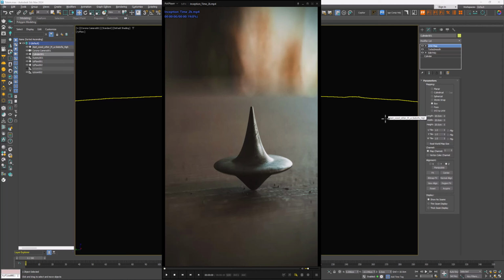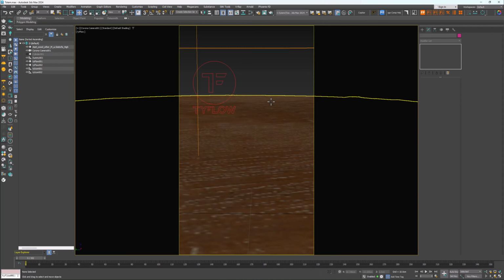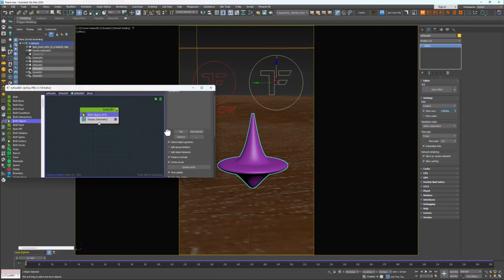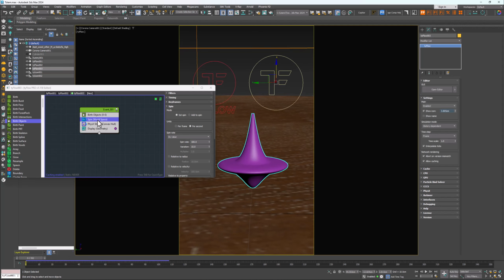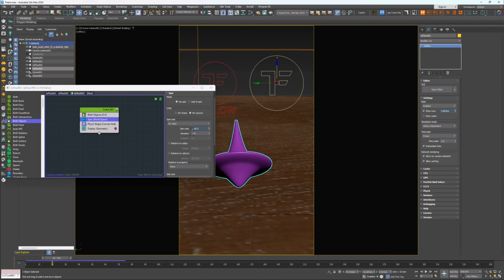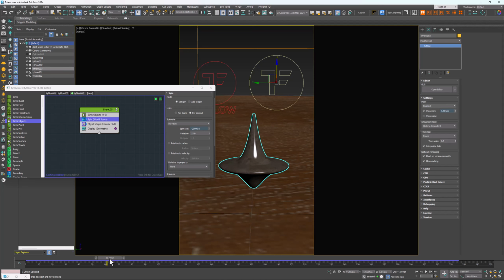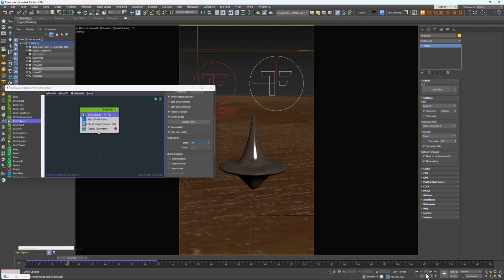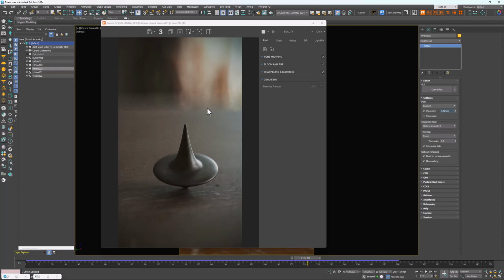Time (Inception) complete tutorial!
Hello guys! We have another tyflow tutorial!
We will learn how to create a part of inception movie (time) with tyflow in 3dsmax!